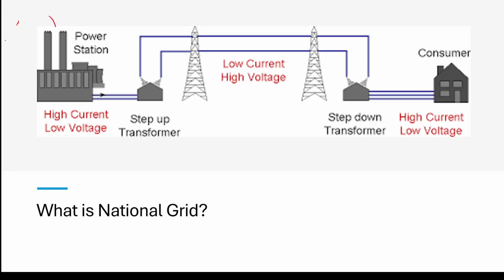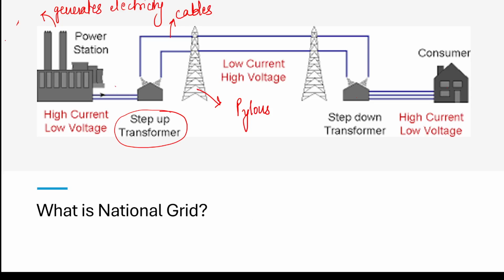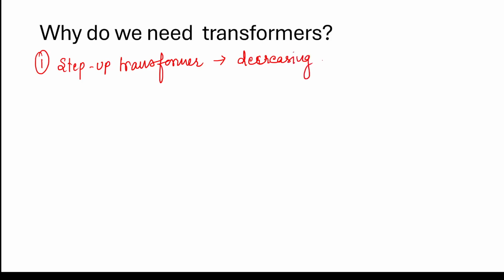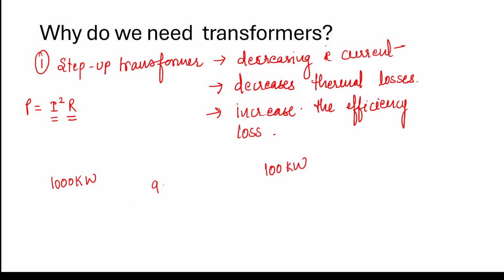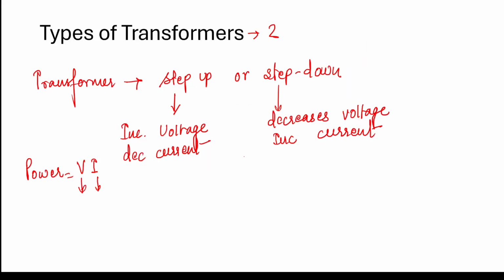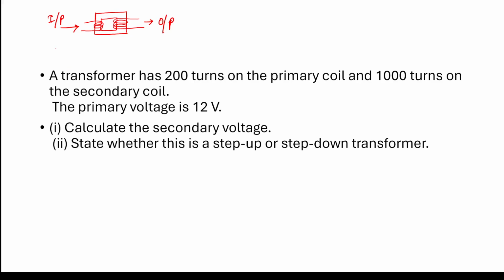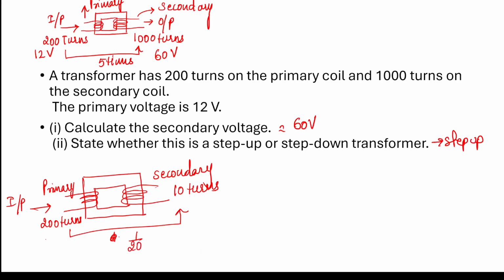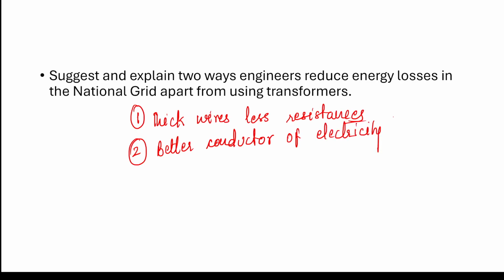Transformers and National grid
In this detailed GCSE Physics video, we break down how transformers and the National Grid work together to transmit electricity efficiently across long distances.

You’ll learn:

How transformers work (step-up and step-down)
Why we use high voltage for transmission
How power is lost in cables and how it is reduced
The structure and purpose of the National Grid
Key equations and exam tips
Real-life application of electricity distribution

This video is perfect for students who want a deep understanding of electricity transmission and want to secure top marks in exams.

⚡ Clear explanations with exam-focused content
🎯 Designed for strong understanding + application questions